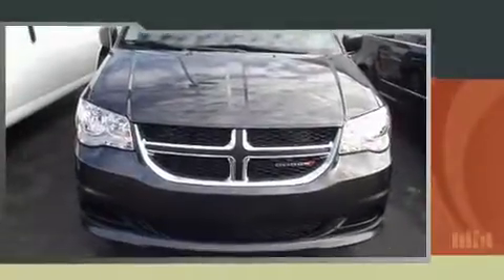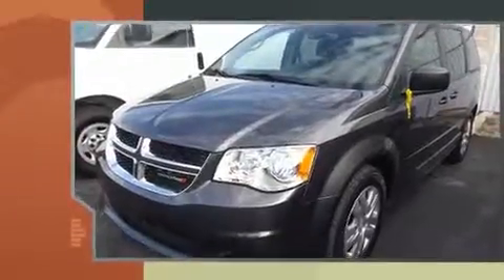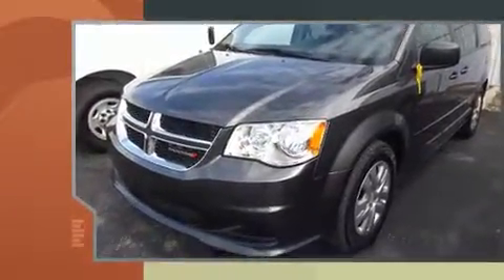2015 Dodge Grand Caravan SXT STOW N GO 7 PASS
910 WALLACE AVE. N

You can expect a lot from the 2015 Dodge Grand Caravan. Under the hood you'll find a 6 cylinder engine with more than 270 horsepower, and for added security, dynamic Stability Control supplements the drivetrain. Dodge infused the interior with top shelf amenities, such as: a tachometer, front bucket seats, automatic temperature control, power door mirrors and heated door mirrors, power windows, an overhead console, and 1-touch window functionality. Storage solutions are integrated throughout the interior, demonstrating thoughtful attention to detail. Passengers in the third row enjoy seat back reclining functionality, providing an extra level of comfort and convenience. Side curtain airbags deploy in extreme circumstances, shielding you and your passengers from collision forces. Our experienced sales staff is eager to share its knowledge and enthusiasm with you. We'd be happy to answer any questions that you may have. We are here to help you.